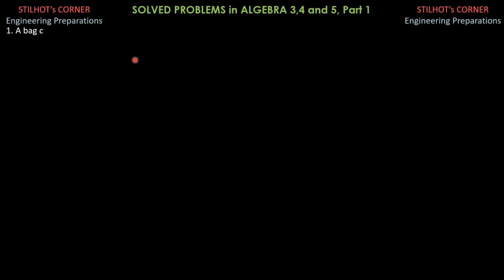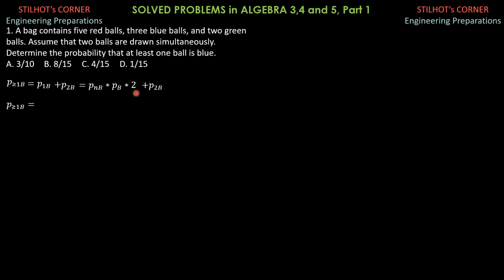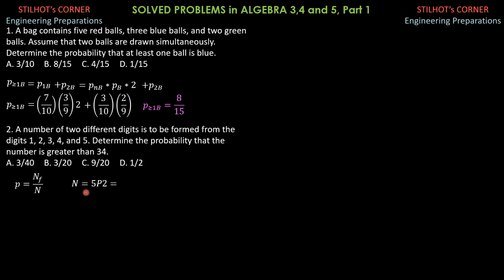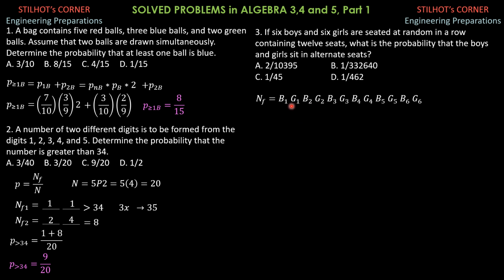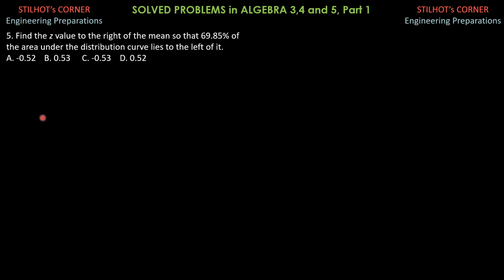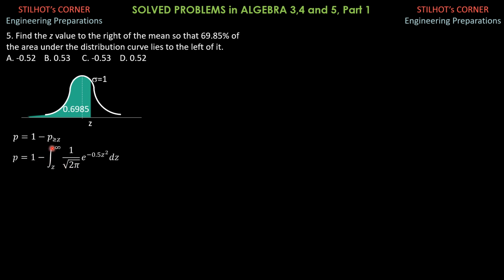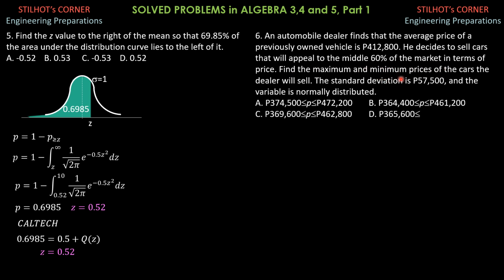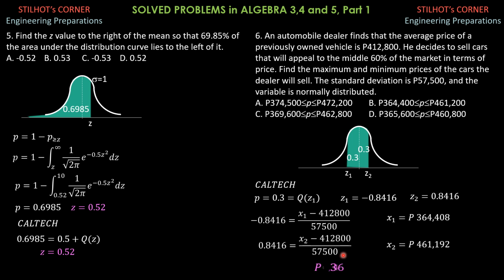ALGEBRA 3, 4, and 5, Part 1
This video presents solutions to problems under ALGEBRA 3, 4, and 5, Part1, in my playlist on ENGINEERING REVIEW MATERIALS in MATHEMATICS.